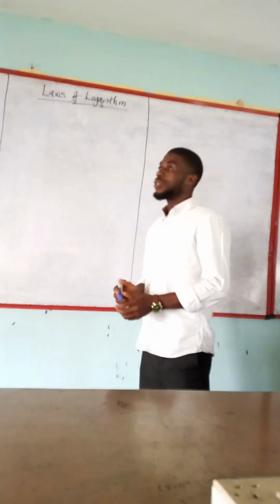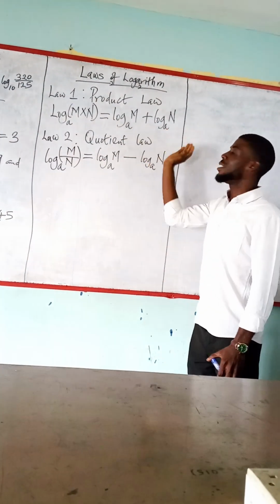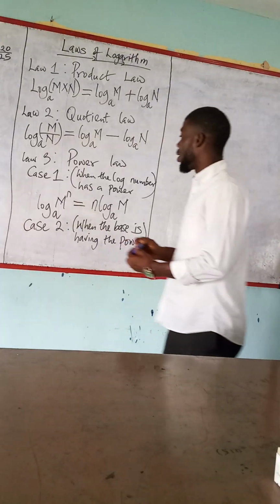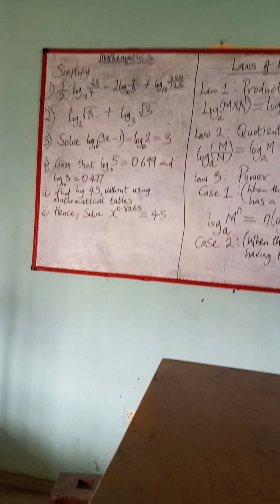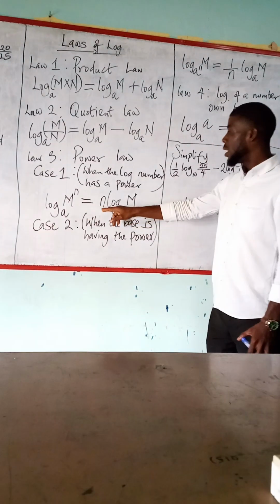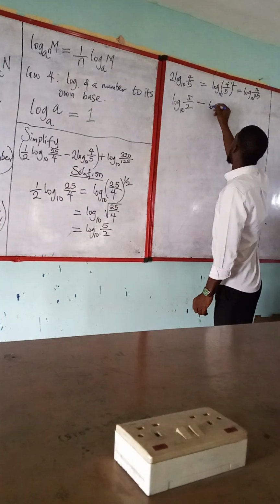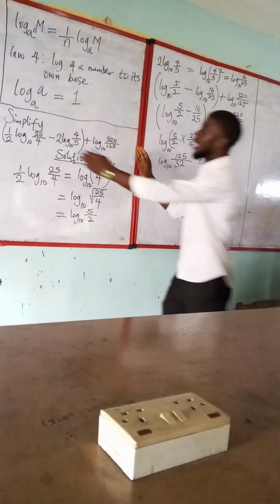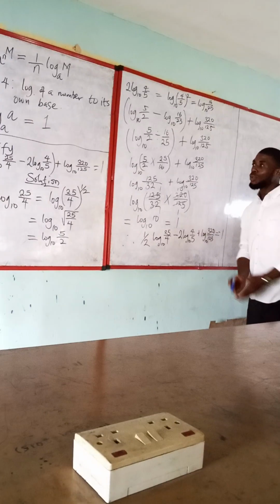Laws of logarithms made easy part 1